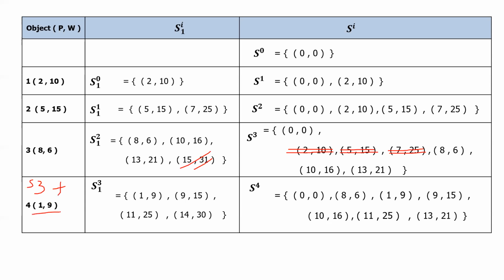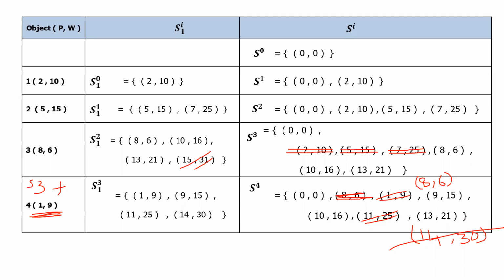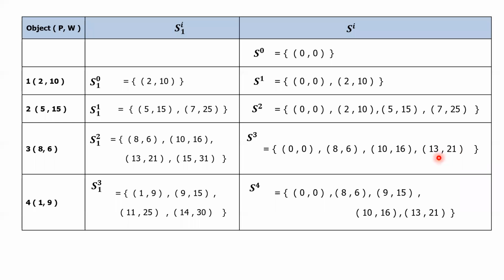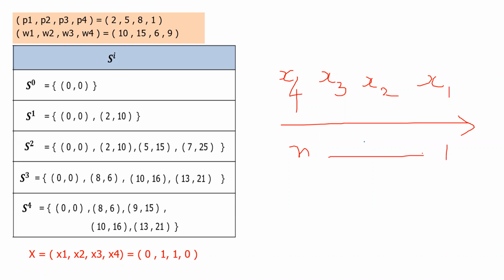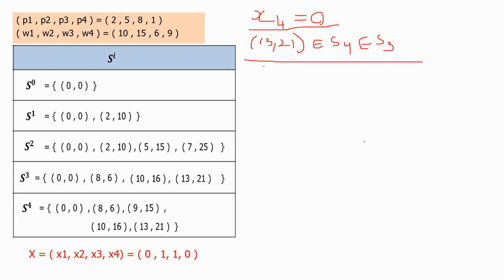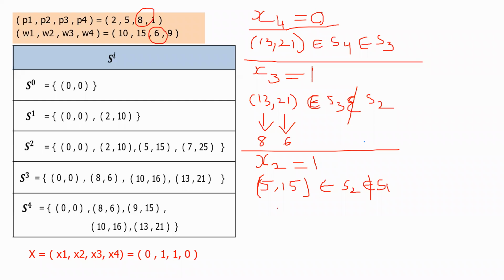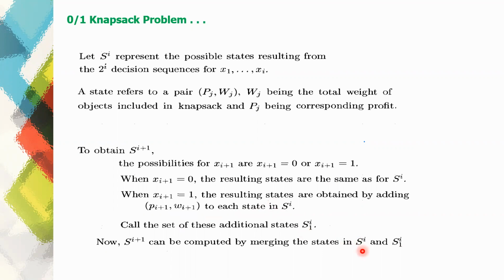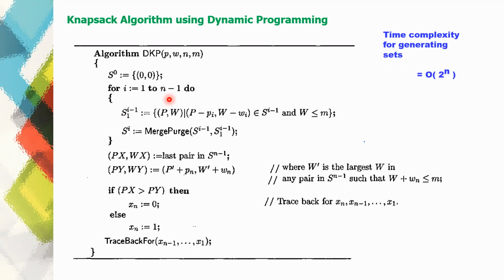Design and Analysis of Algorithms - Dynamic Programming - 0/1 Knapsack Problem - Part 2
✅ Solving using 0/1 Knapsack Problem - Dynamic Programming - Part 2
✅ 0/1 Knapsack Algorithm using Dynamic Programming